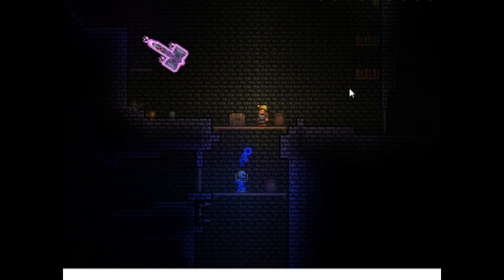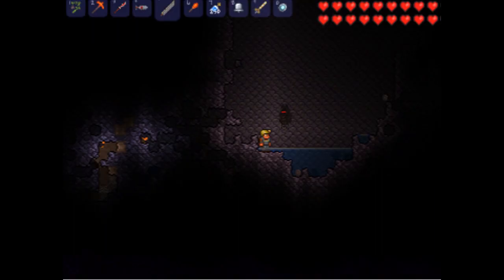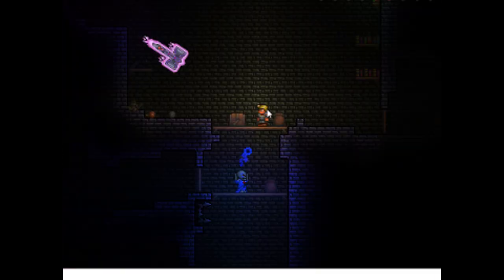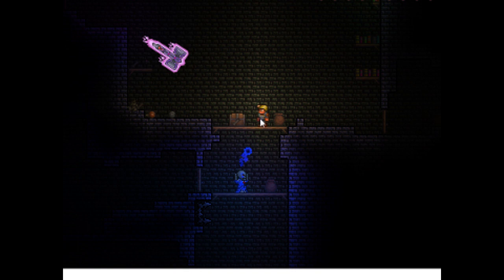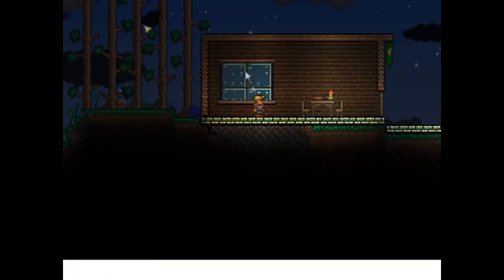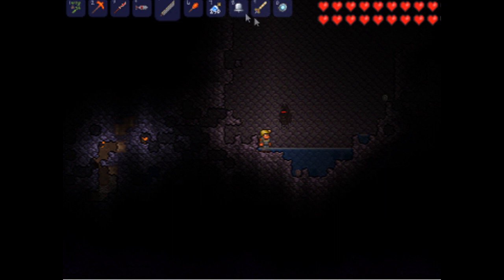Terraria News - Ghost, Pink Hammer, Patch 1.1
Another little update.